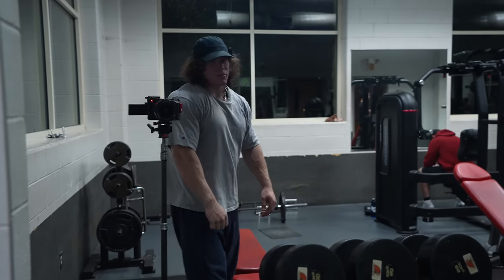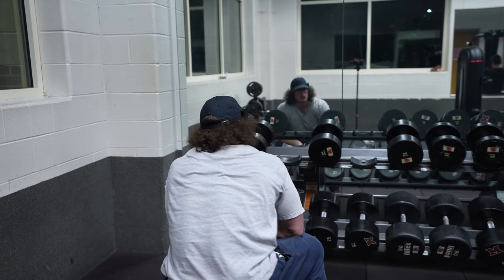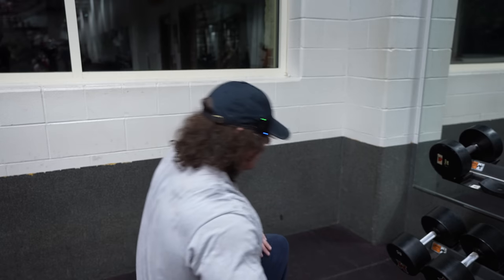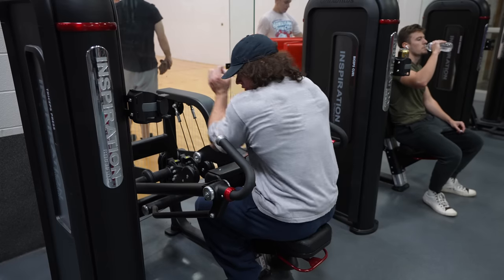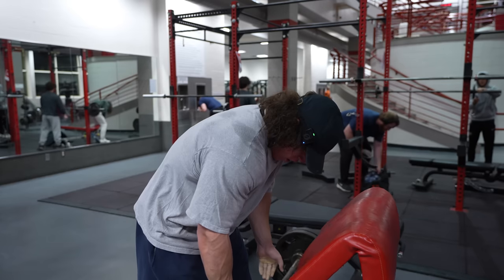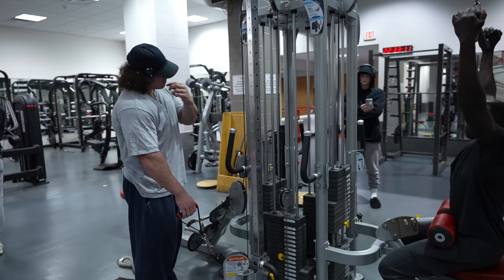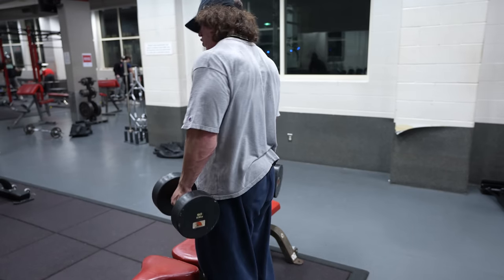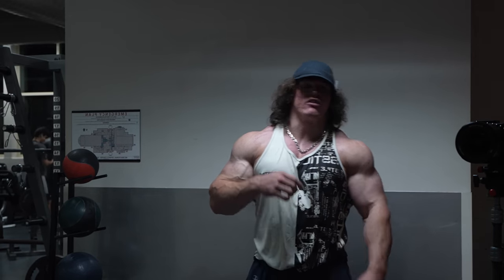Winter Bulk Day 6 - Arms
pumped.